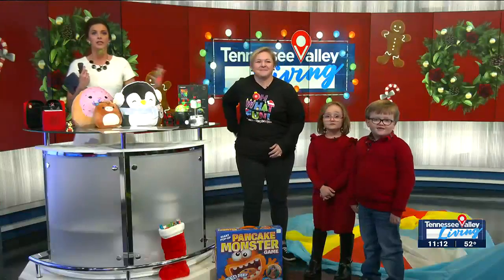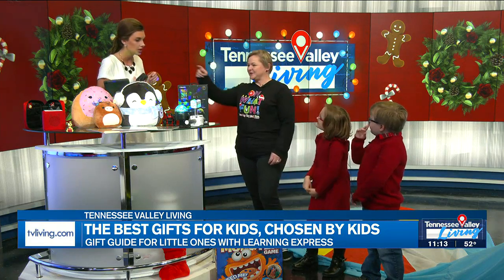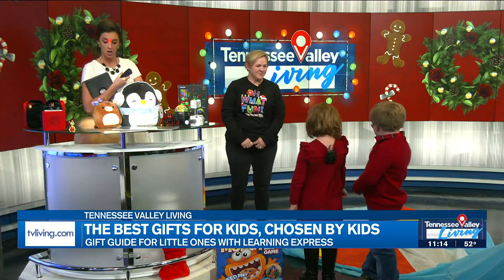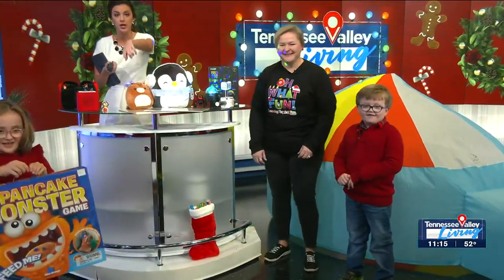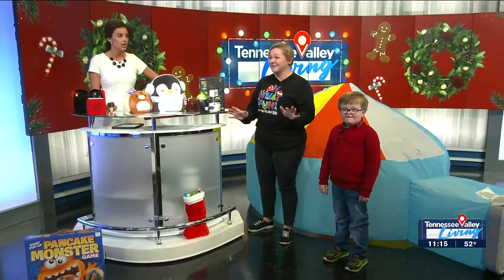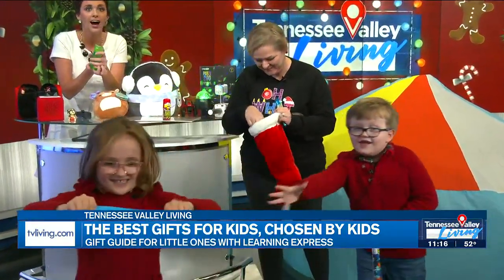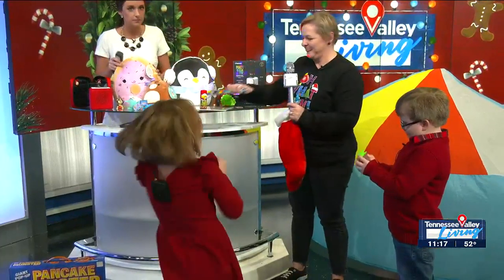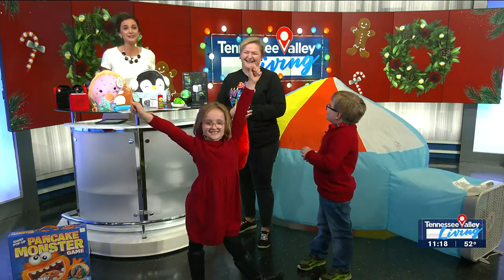Gifts for kids, chosen by kids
Take note from kids on which toys are the best.